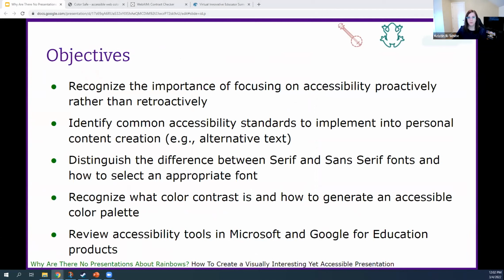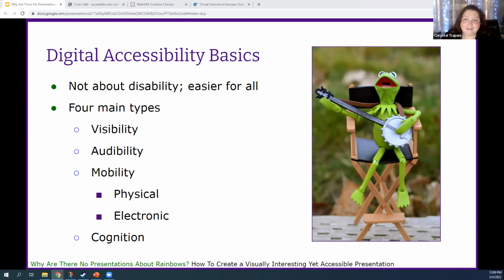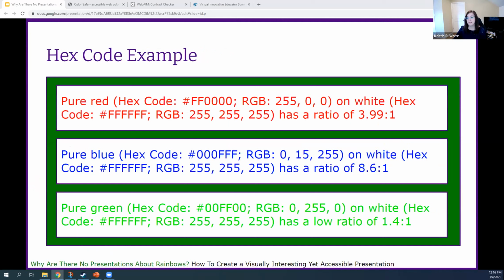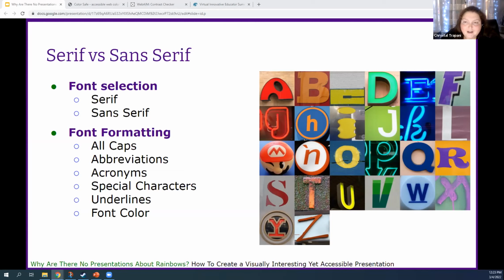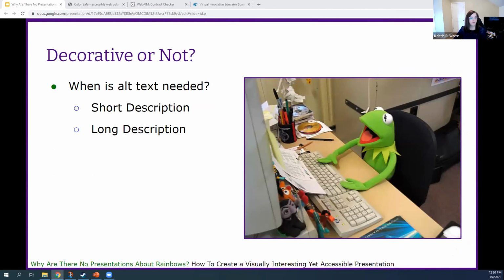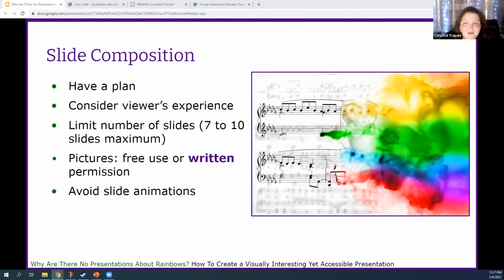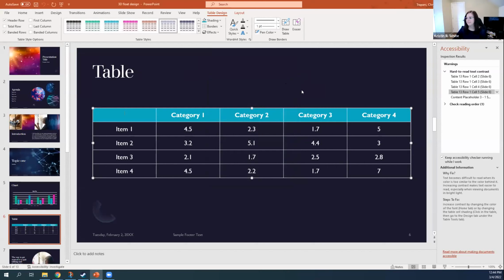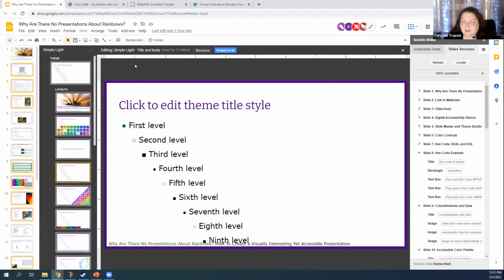IES 2022: How to Create a Visually Interesting Yet Accessible Presentation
Most are more cognizant of the need for accessible course documents in an online environment, but there is a myth about accessible digital content. Many incorrectly assume that an accessible slide deck is a boring slide deck; black and white with no images. This is not the case at all! An accessible slide deck may be full of visual interest as long as it is created with accessibility in mind. This presentation will review the importance of being proactive about accessibility, common accessibility standards that must be considered, selecting the correct font for a presentation, how to generate an accessible color palette, and basic accessibility tools.